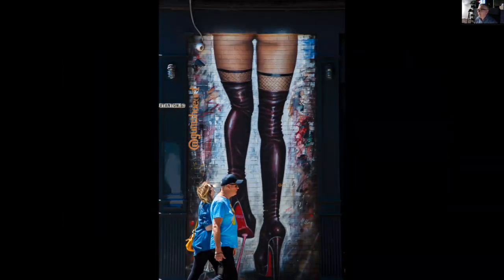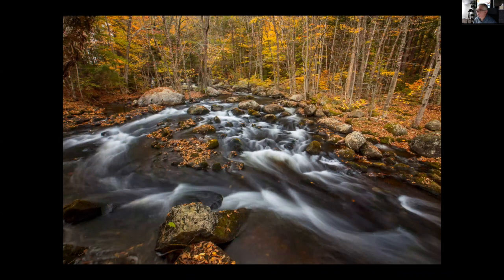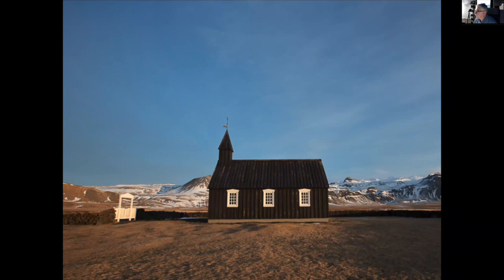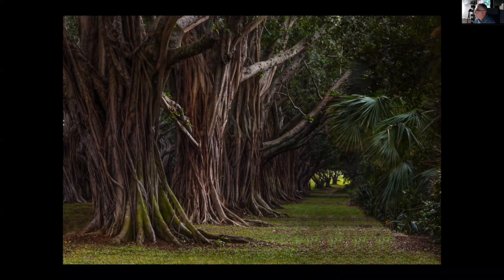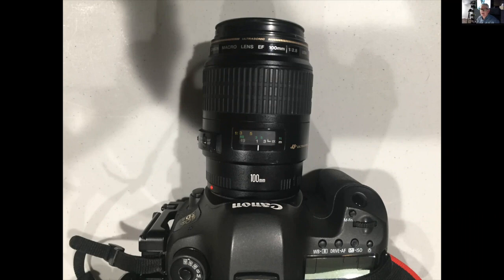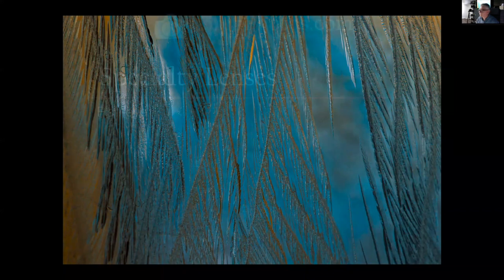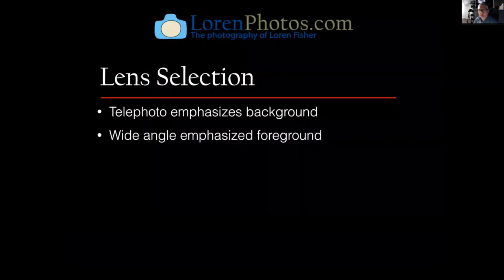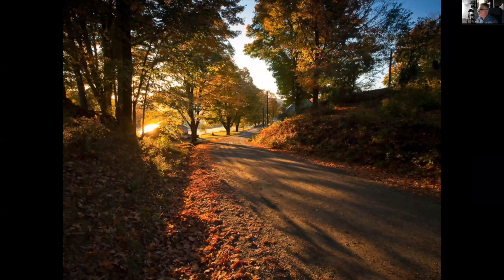What Lens Should I Use by photographer Loren Fisher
This video is a recording of a live seminar by professional photographer Loren Fisher discussing the creative use of lenses and how a picture is changed depending on whether you use a telephoto or wide angle lens.